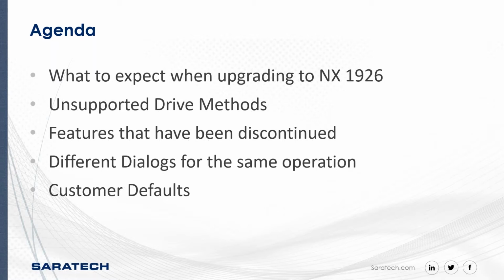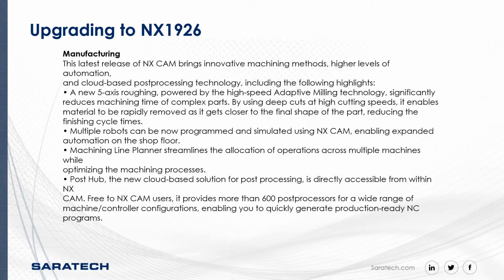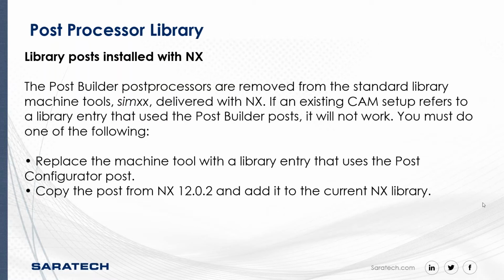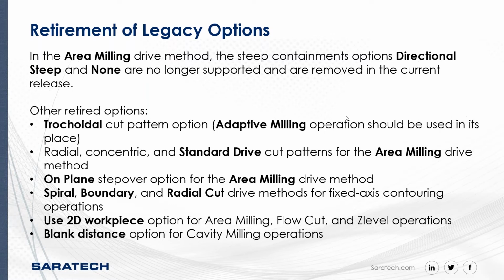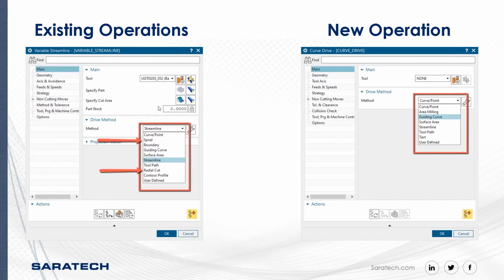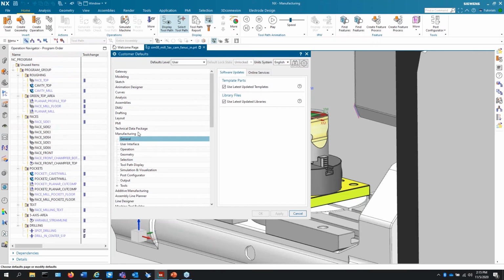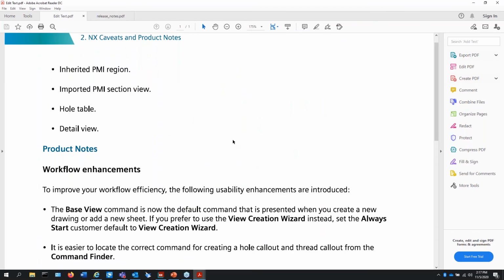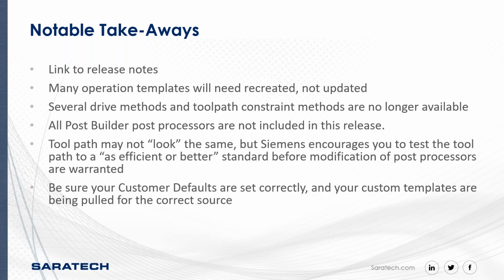CES: New Features & Operations in NX 1926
NX has eliminated some of the dialog options, drive methods, and display options for old dialogs that are opened in a newer version. Join Senior Applications Engineer, Mark Anderson, to explore the view of scenarios where dialogs will appear differently and have different options within the same operation type. Mark will show different solutions to achieve the same tool path with the current drive settings compared to the previous drive settings.

Watch this session to see:
• What to expect when upgrading to NX 1926
• How to navigate the new dialog options
• Which Drive settings have been removed
• How to achieve the same tool path with current drive settings

Chapters:
0:00 Introduction & Agenda
1:52 Upgrading to NX 1926
4:00 Tool Path Changes
5:46 Adaptive Milling
6:01 Post Processor Library
7:35 Retirement of Legacy Options
12:21 Demo
15:5 NX Release Notes
17:39 Notable Take-Aways